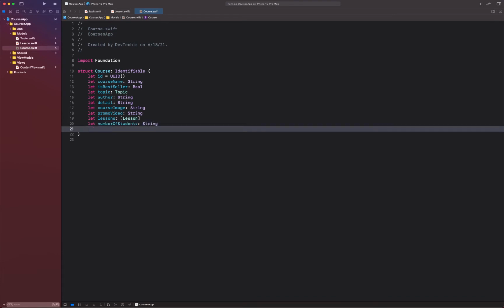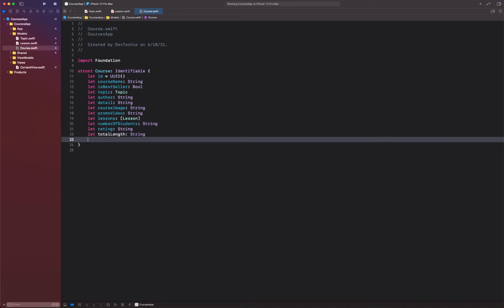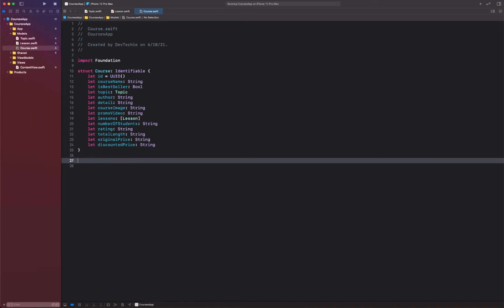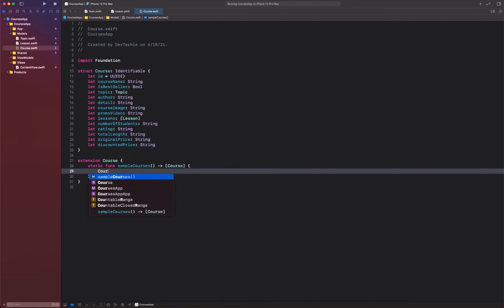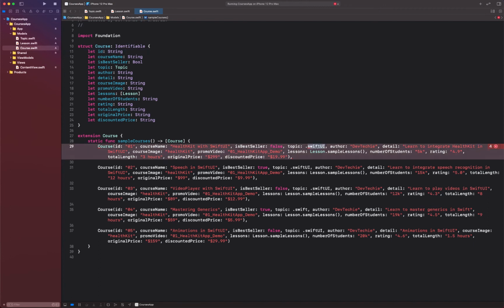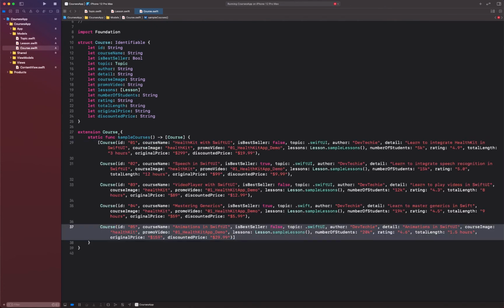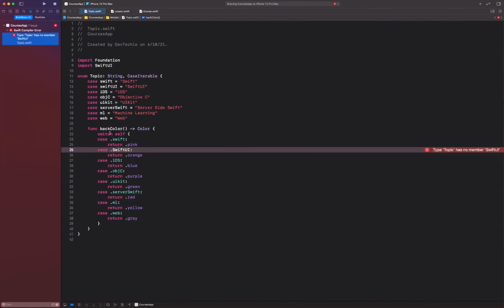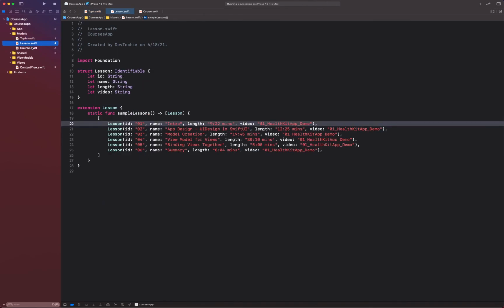DevTechie Courses App SwiftUI: 05/11 Course Model